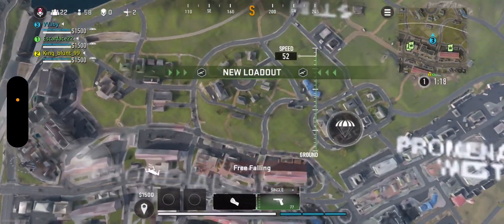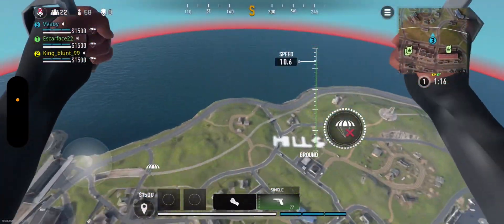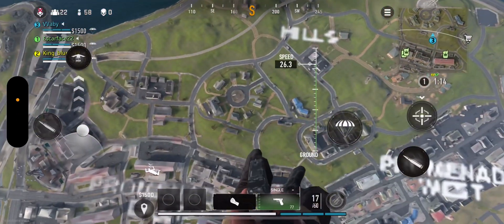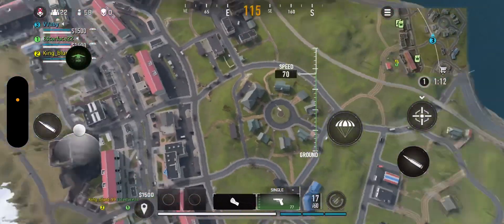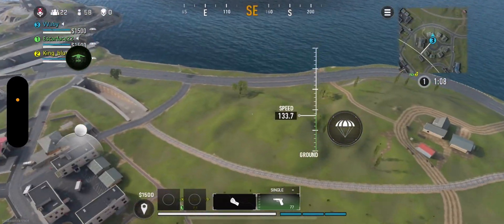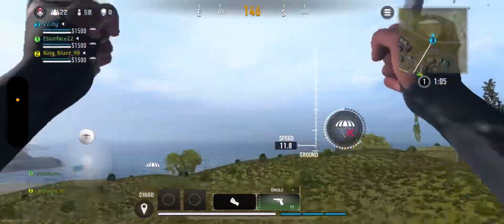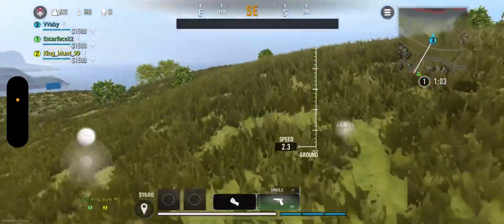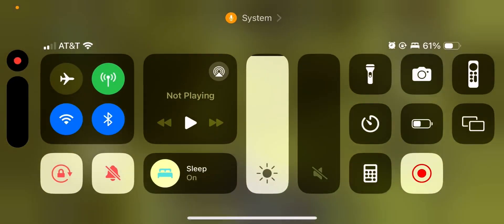Warzone Mobile: How to Deploy Parachute Tutorial! (For Beginners)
God bless and hope this helped you! Warzone Mobile: How to Deploy Parachute Tutorial! (For Beginners)